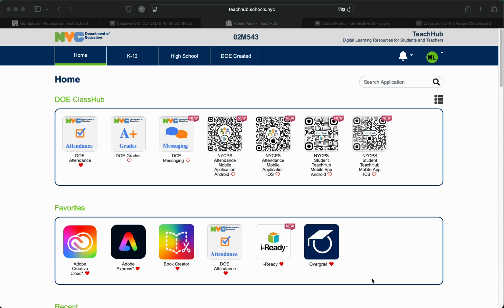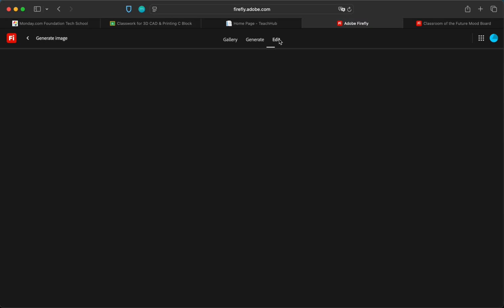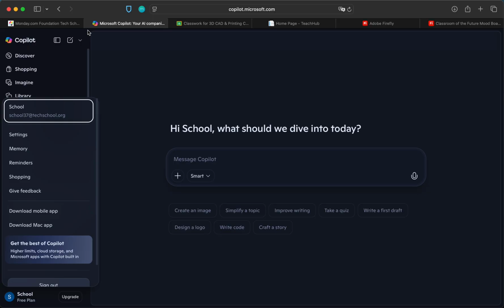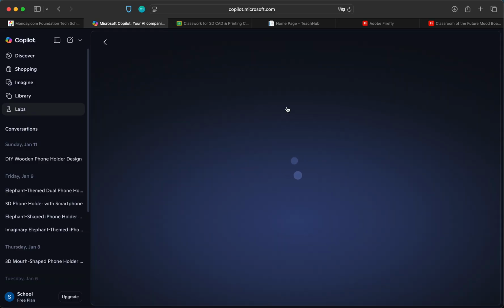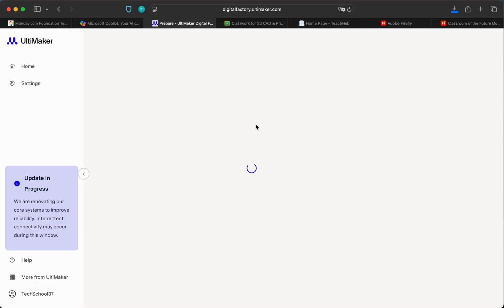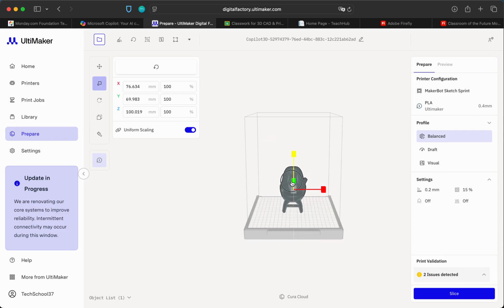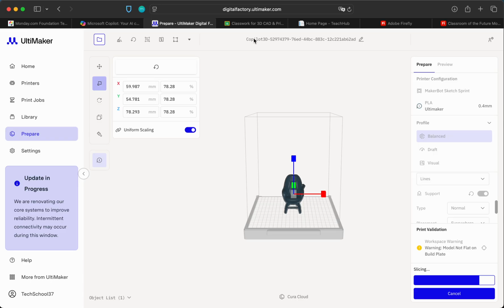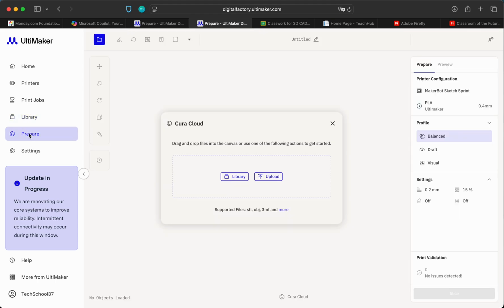How to create your 3D Model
This video will take you from Adobe Firefly to Copilot to Digital Factory so you can successfully print your 3D model!